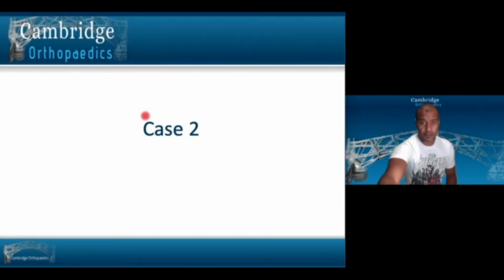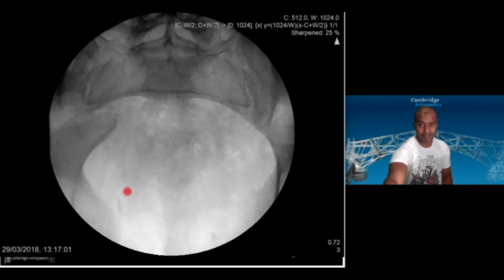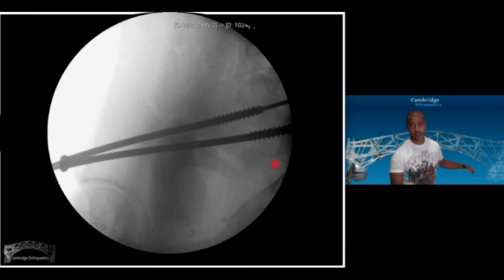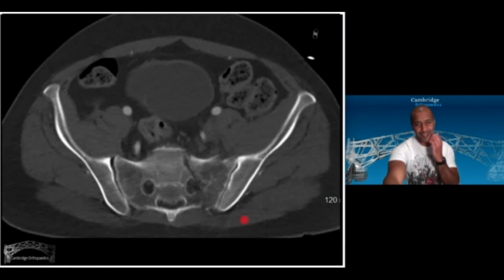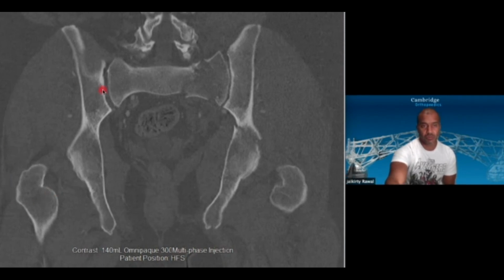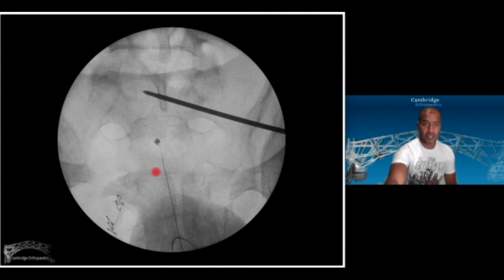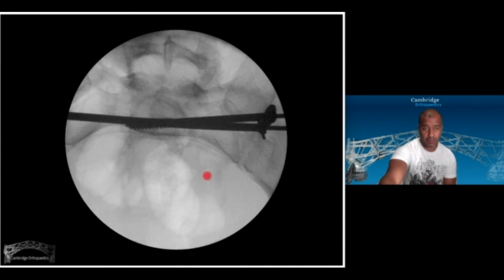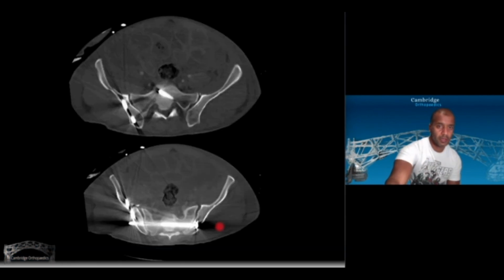Pelvic trauma part 3: lateral compression type fractures by Jai Rawal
Here we give case examples of LC2 and LC3 fractures with features to be wary of radiologically and fixation strategies intra operatively.
Presented by, Mr Jaikirty Rawal

1. Overview
▬ About Cambridgeorthopaedics ▬▬▬▬▬▬▬▬▬▬▬▬
Cambridgeorthpaedics is dedicated to Orthopaedic education.
Mr Graham Tytherleigh Strong, Mr Lee Van Rensburg, Mr Phillip Johnston, Mr Niel Kang, Prof Joseph Queally, Mr Jaikirty Rawal, Mr Daud Chou and Mr Mark Latimer are all consultant orthopaedic surgeons committed to high quality orthopaedic education.
This courses and online teaching sessions are predominantly targeted at orthopaedic trainees preparing for the FRCS Trauma and Orthopaedics exam.
Orthopaedic practitioners of any grade looking for continued professional development will also benefit.
Cambridgeorththopaedics run orthopaedic education courses and online teaching sessions follow the links on the Cambridgeorthopaedics.com website for more detail.
Interactive Thursday
Every Thursday 07:30 to 08:00 am (UK, London). A case based interactive lecture is presented using the zoom platform.
Fifteen minute Friday
Every Friday 07:30 am (UK, London) an orthopaedic surgical approach is presented in 15 minutes.
Surgical training courses are run at the Evelyn surgical training centre in Cambridge and include:
Fingertips to shoulder course – FTS
Toe to Pelvis course – TTP
Damage control orthopaedic trauma course – DCO

▬ Suggested videos ▬▬▬▬▬▬▬▬▬▬
Cambridgeorthopaedics  - interactive orthopaedic education